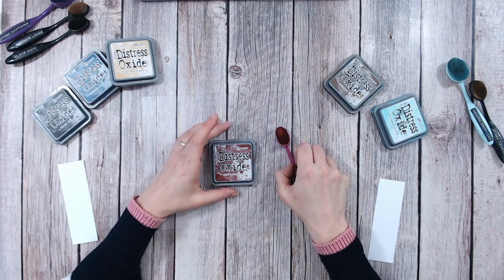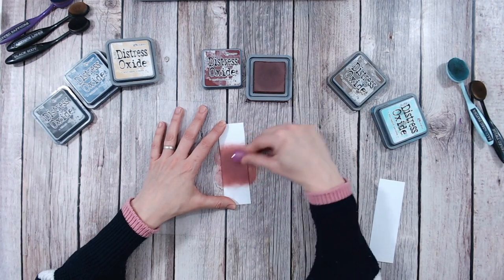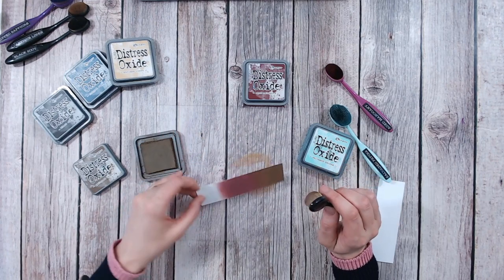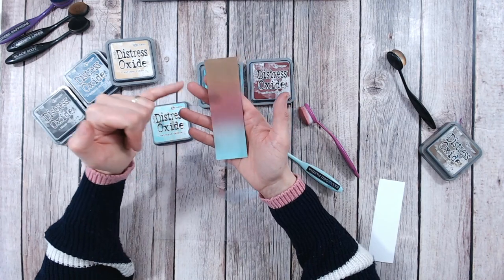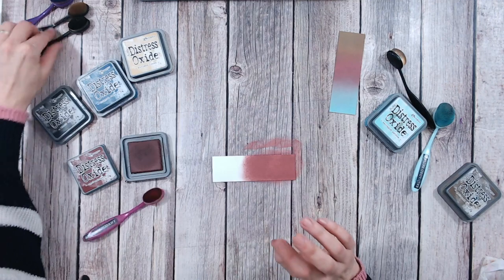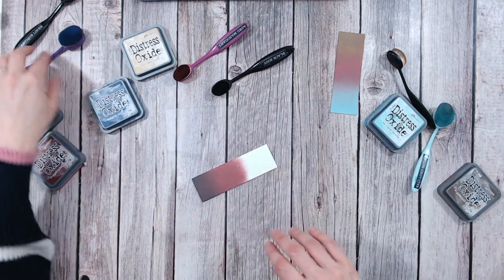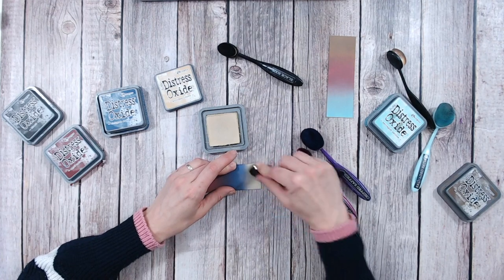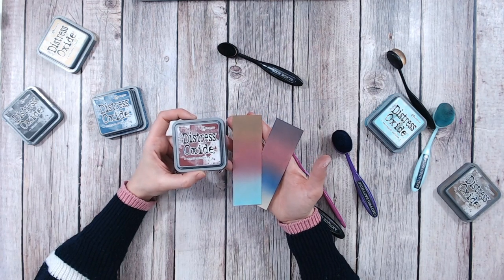DISTRESS OXIDE COLOUR COMBINATIONS - Aged Mahogany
Part 2 of a brand new series exploring each of the Ranger Tim Holtz Distress Ink & Oxide colours and discovering colour combinations with each.

This video is Part 2 - Aged Mahogany. All videos in this series will be uploaded alphabetically, according to the colour name. Please see the Distress Oxide Colour Combinations playlist for more.